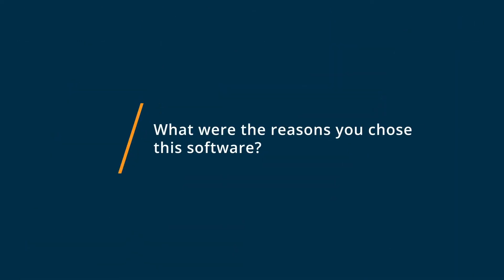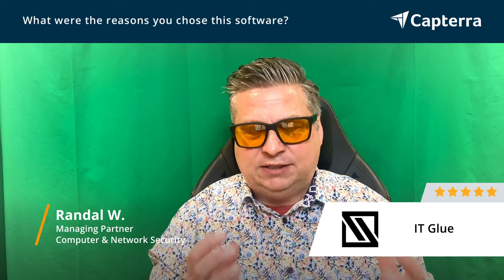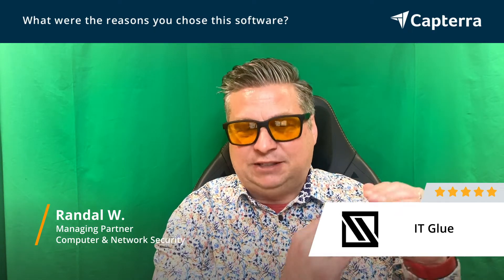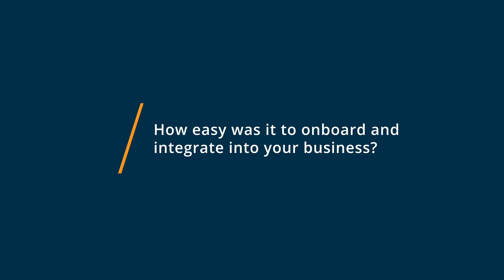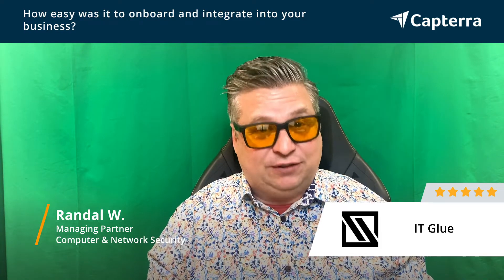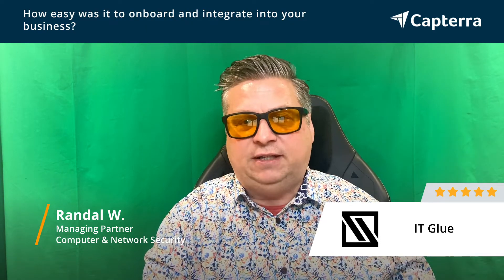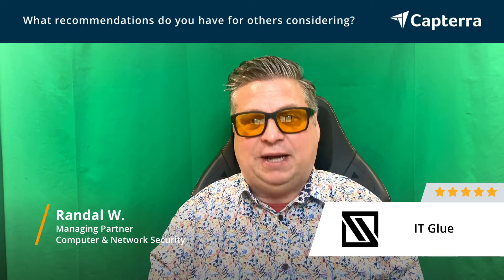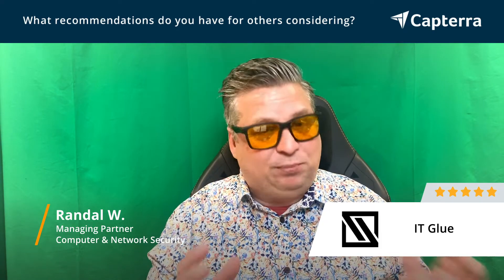IT Glue Review: Time is money and because this saves time...it makes us money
"💡📘 Interested in IT Glue? Browse IT Glue reviews, pricing and compare with popular alternatives

IT Glue Review 2022.

SOC 2-compliant IT documentation management platform.

MSPs swear by IT Glue, handing it over 30 industry awards in the past two years. One look and its not hard to see why. IT Glue automates and structures the documentation you need to serve your customers. The results - 50% or more of the time your techs waste looking for information is eliminated. Reducing time waste leads to increased productivity, better customer service and ultimately, to higher margins. Sign up for a demo and find out why IT Glue is an essential part of every MSP's stack.

0:00 Intro
0:10 What other software products did you consider or switch from?
0:28 What were the reasons you chose IT Glue?
1:13 How easy was it to onboard and integrate IT Glue into your business?
2:15 What recommendations do you have for others considering IT Glue?"